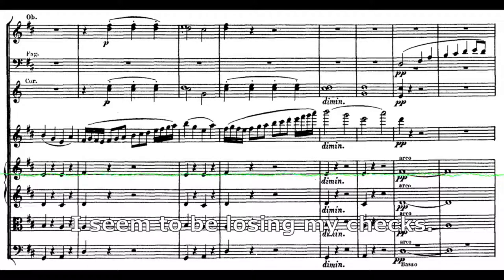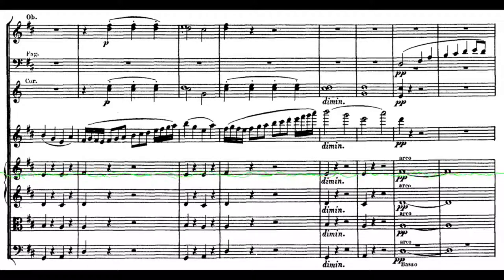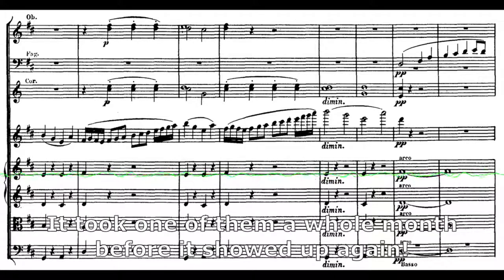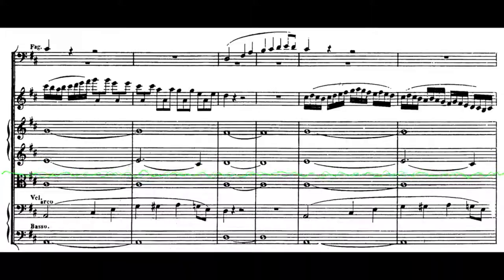Other People's Mail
An anonymous resident of Lowell, Massachusetts relates her postal delivery experiences. Set to the alluring refrain of Beethoven's Violin Concerto in D major, op 61.